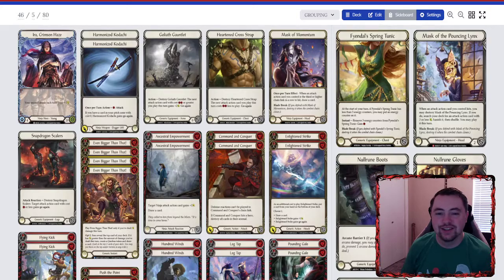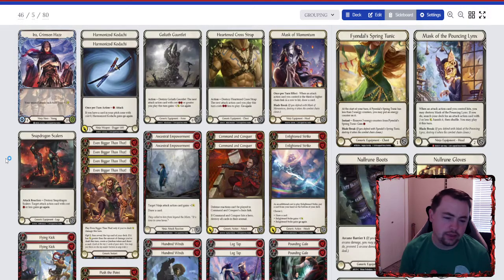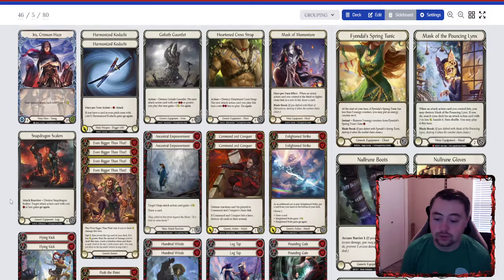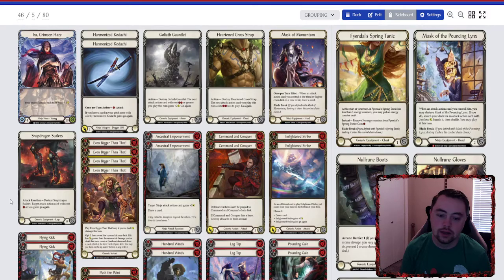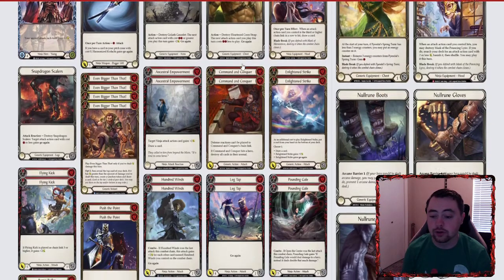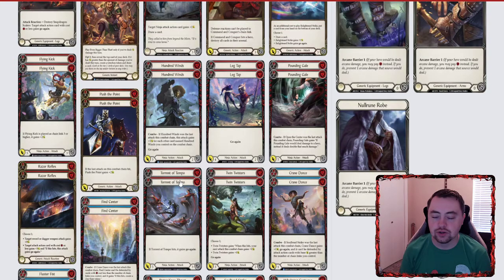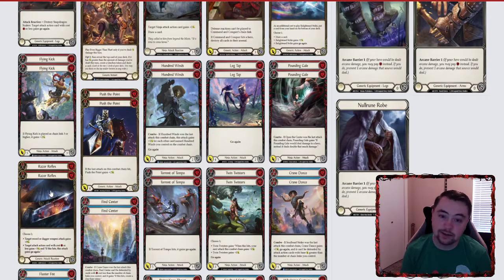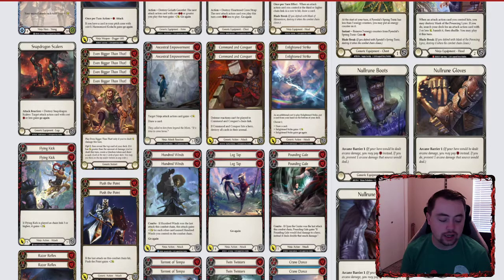Everfest Aggro Ira Blitz Deck Tech - Flesh and Blood TCG